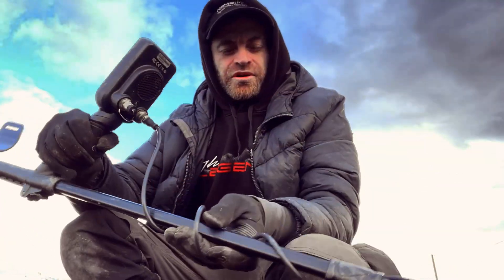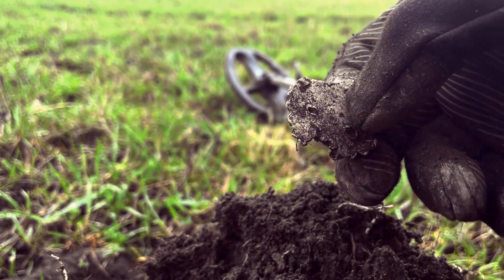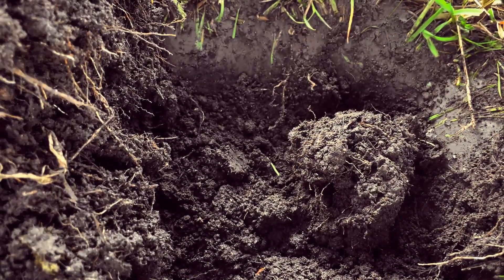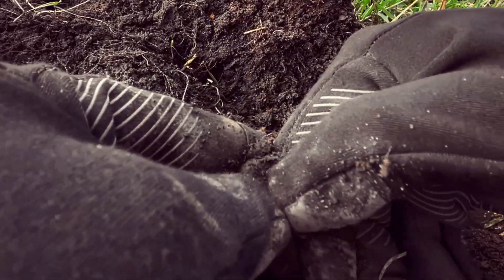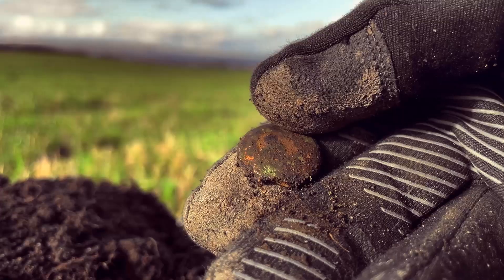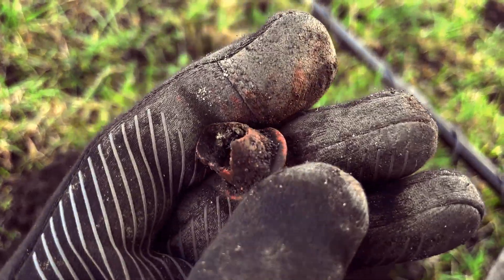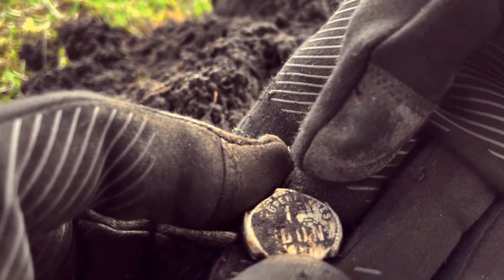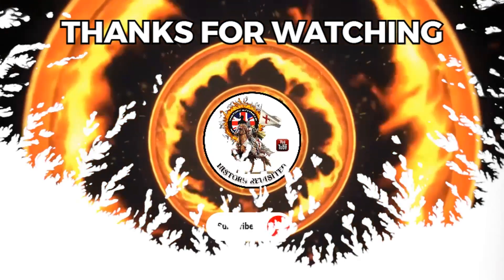Do More Expensive Metal Detectors Find You Better Treasure ? Metal Detecting In England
Detecting and talk on the price to performance of these new detectors

Using Code HISTORYREVISITEDUK At Checkout

Metal Detecting Life - History Revisited